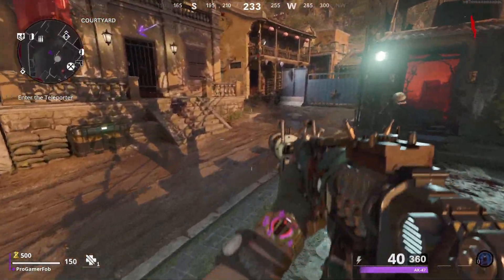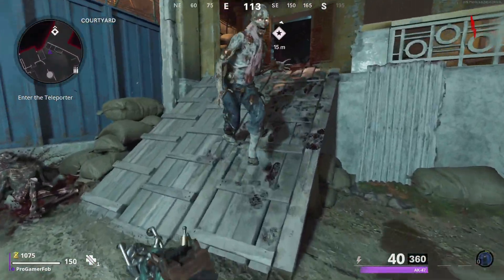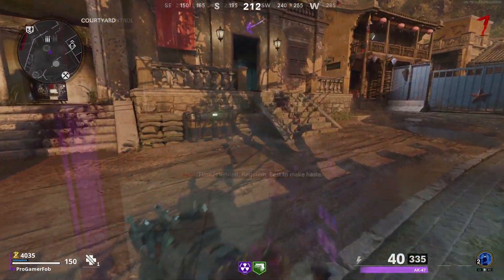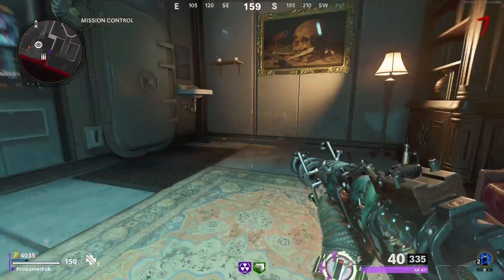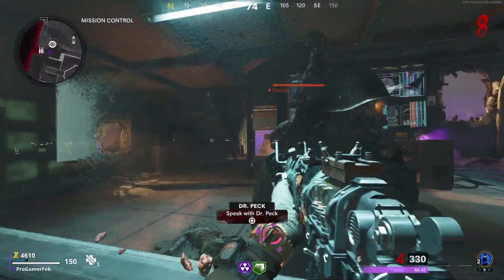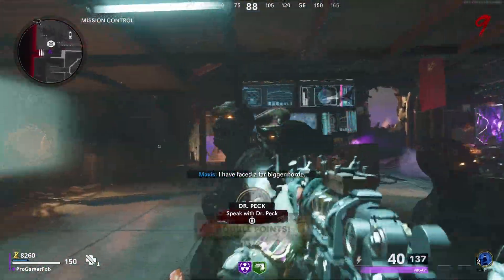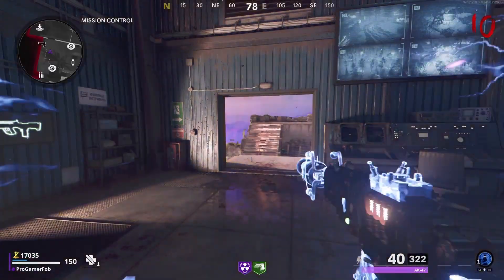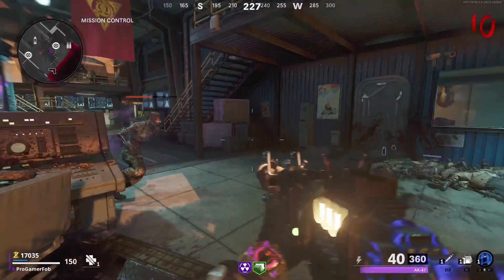*INSANE* COLD WAR ZOMBIES XP/CAMO GLITCH AFTER PATCH! FIREBASE Z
Im 20 and I make videos on gta5, zombies, minecraft and other games. If you guys did enjoy don't forget to drop a like and subscribe if u are new also don't forget to subscribe to my friends channels and join the discord to stay up date when I go live or upload a video.
                                        🔥 Social Medias 🔥

                                        🔽 Friends 🔽

                                       🎵 Intro Music 🎵